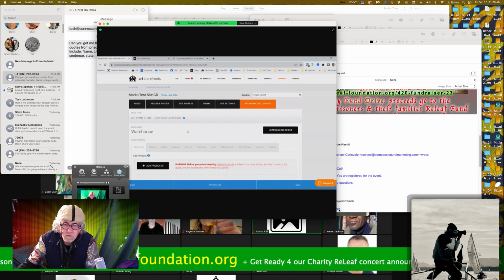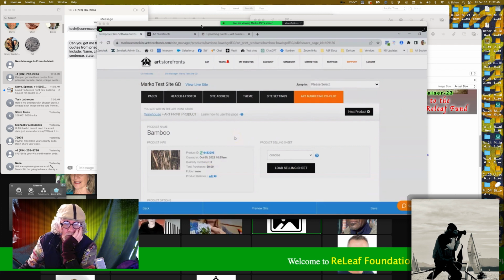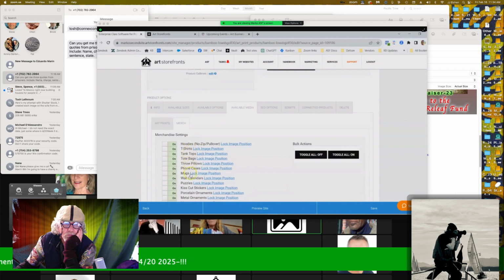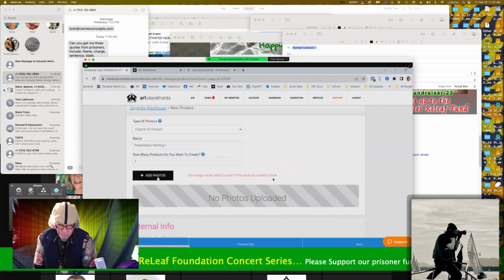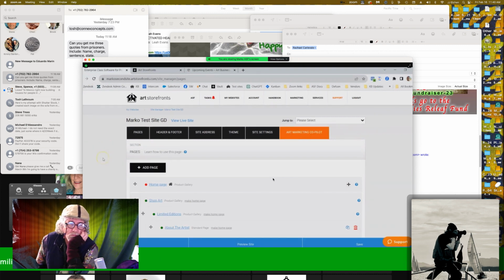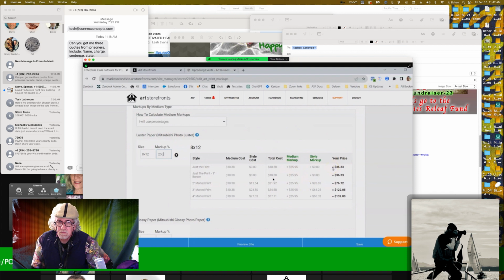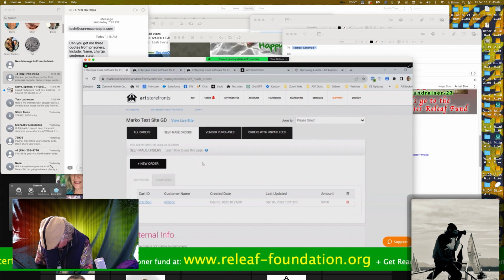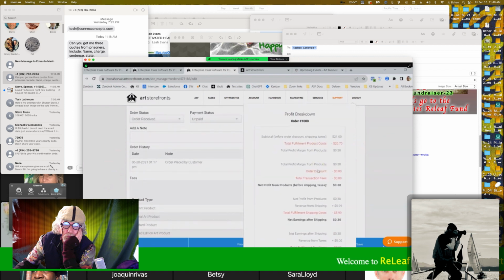Art Store Fronts Weekly 101 + How 2o's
Back office Day!!! + How 2o's